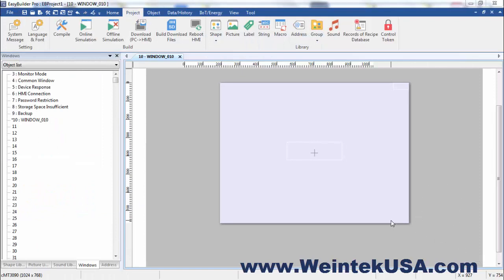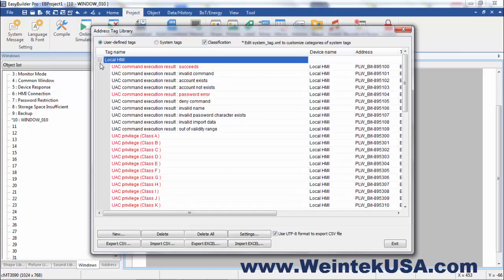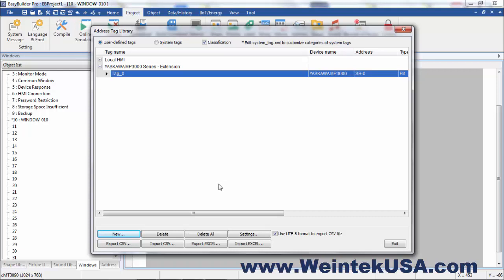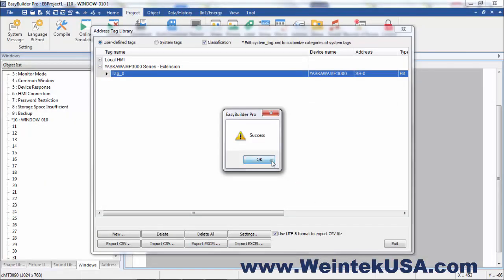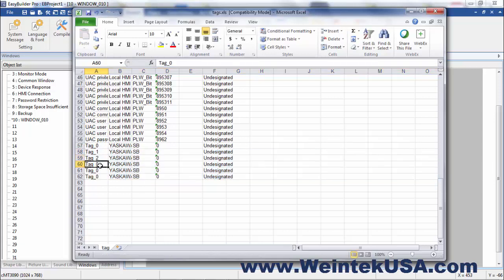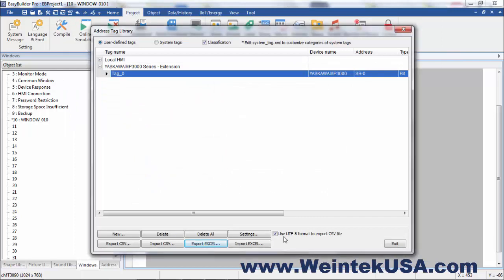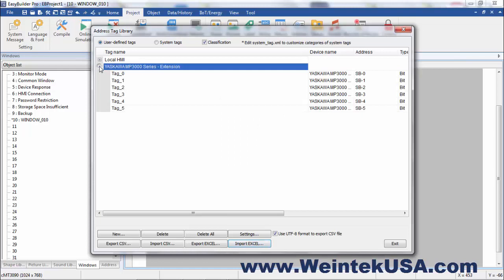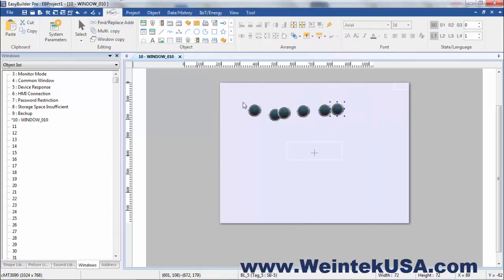How to create TAGS w/ Yaskawa Driver MP3000 - Weintek EasyBuilder Pro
How to create User-Defined Tags with EBPro using a Yaskawa MP3000 as an example.

0:00 - Introduction
0:24 - Address Library Overview
1:10 - How to add a new tag to the address library
1:50 - How to export and edit tags within Excel
3:07 - How to import an xls tag file
3:58 - How to address an object to a tag